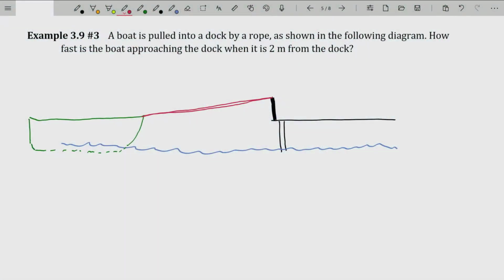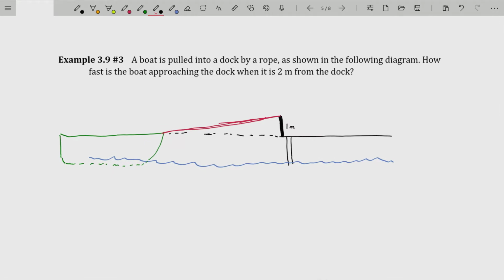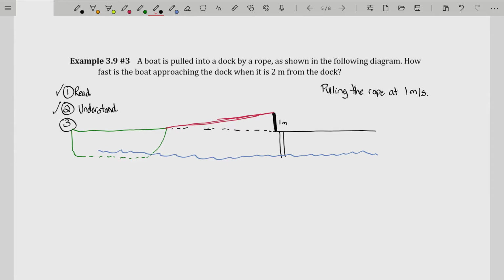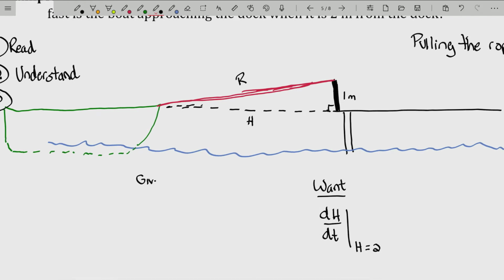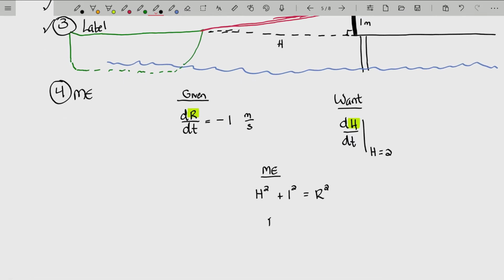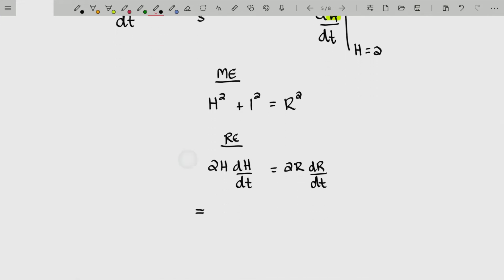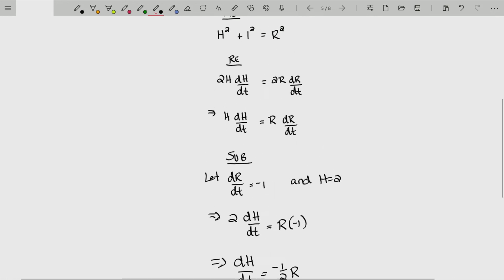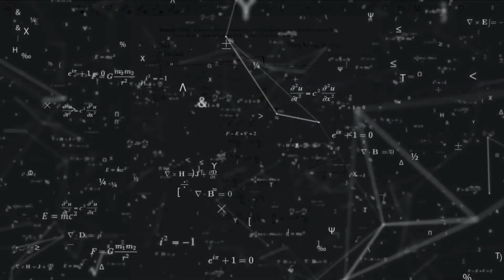Related Rates - Example: Two Objects Moving Towards Each Other (Pythagorean Master Equation)